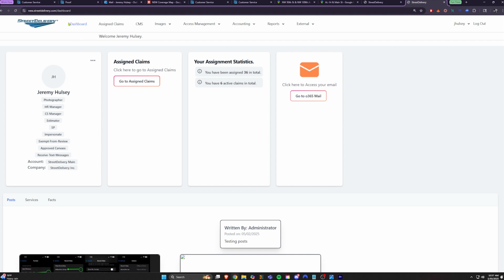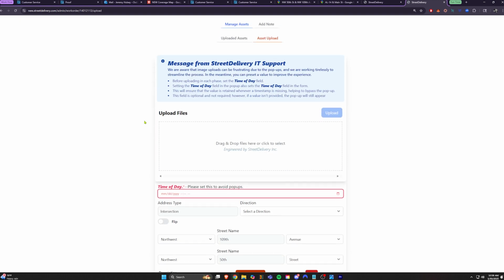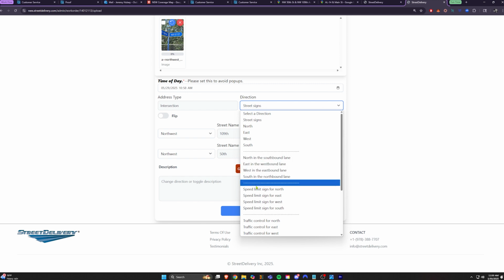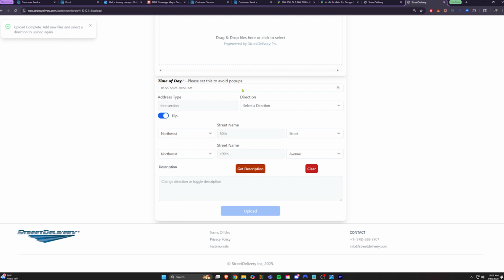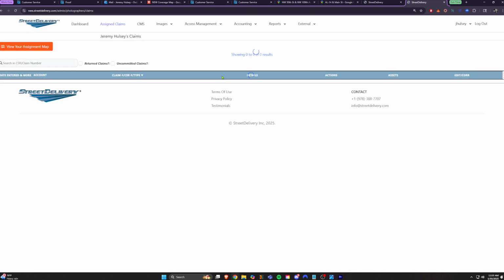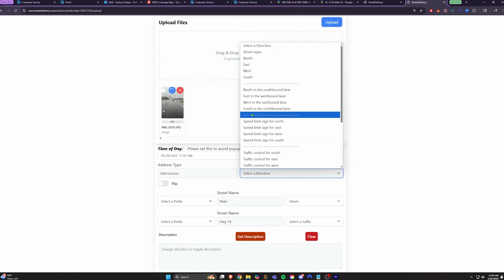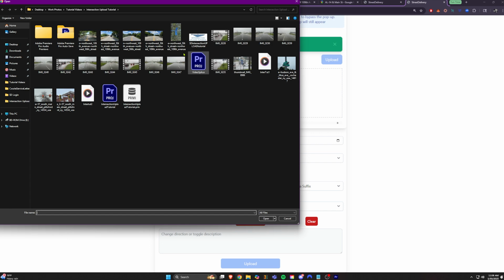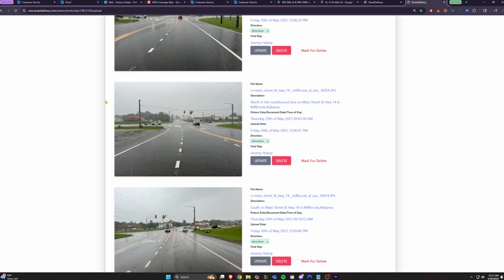SD Intersection Upload Tutorial Video (Day 1: Video 4 of 4)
This is a video walkthrough on how we upload our Intersection photographs once they have been taken on our phone or other device.